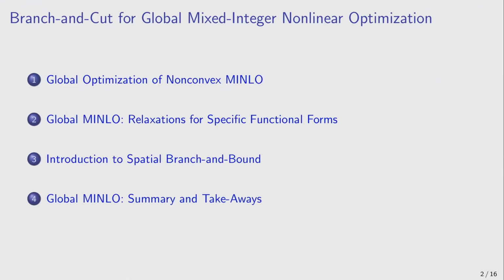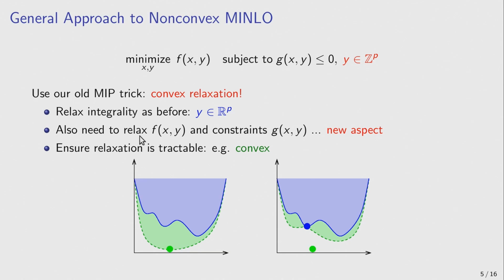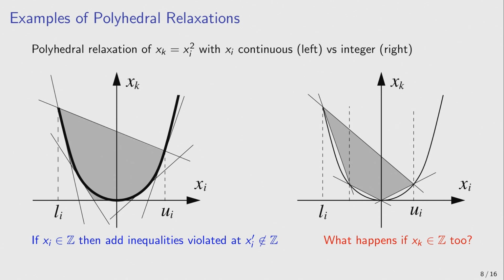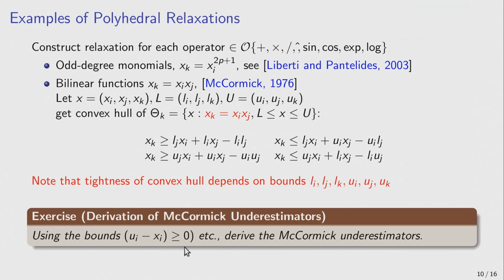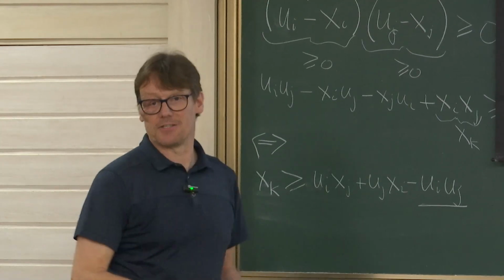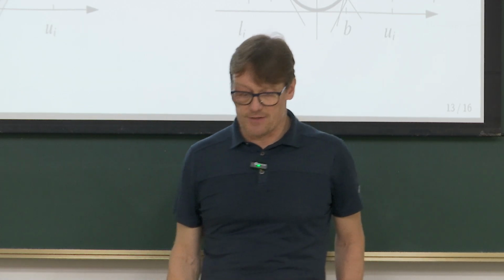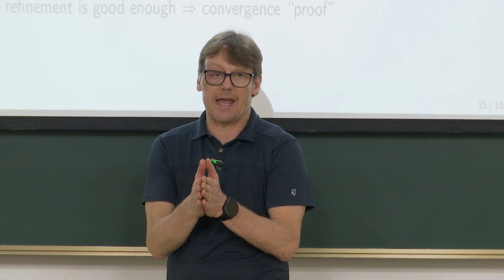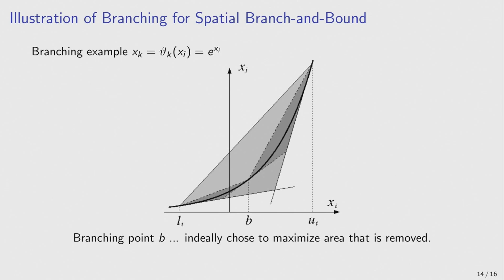Lecture 34: Branch-and-Cut for Global Mixed-Integer Nonlinear Optimization, by Sven Leyffer.